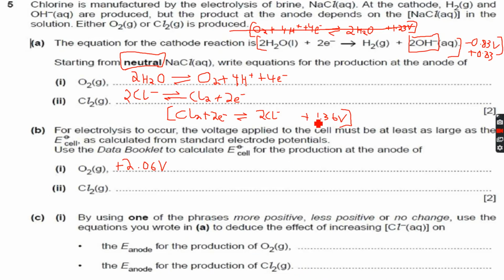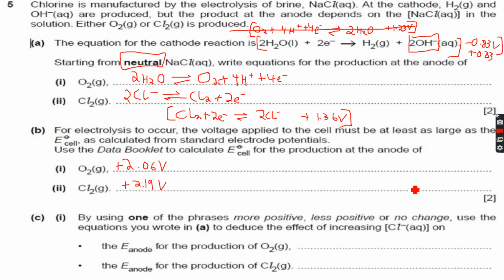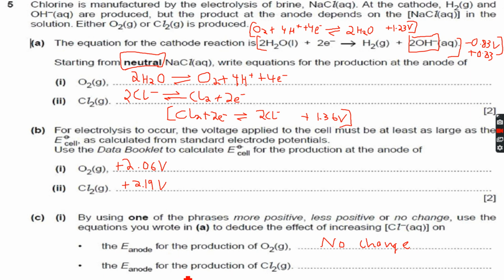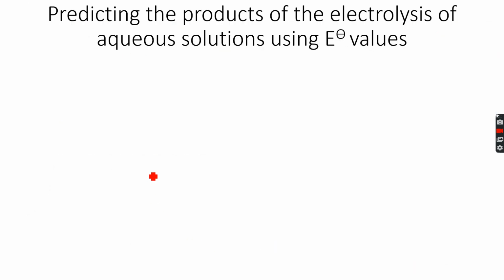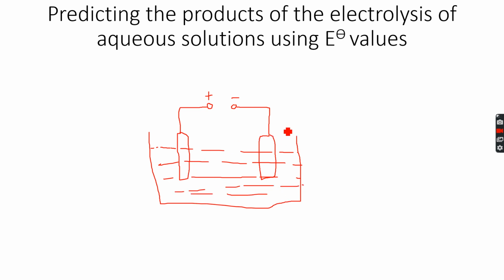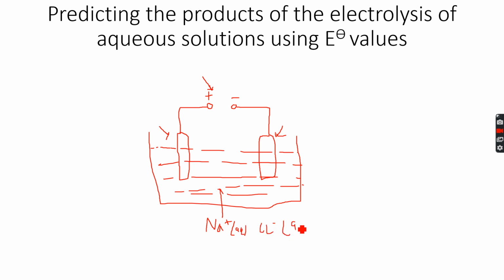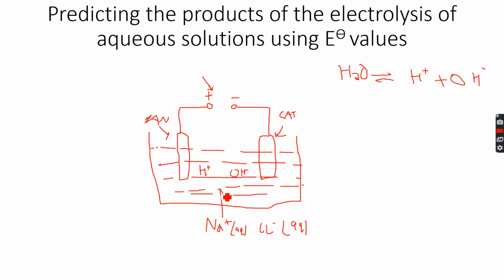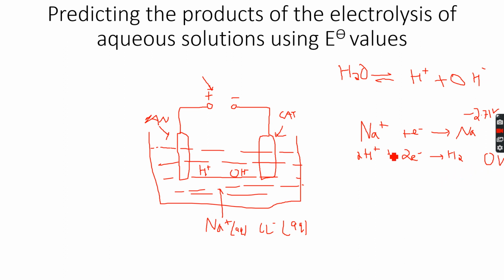A-Level Chemistry: Electrochemistry Part 29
The complete A-Level Chemistry: Electrochemistry curriculum.